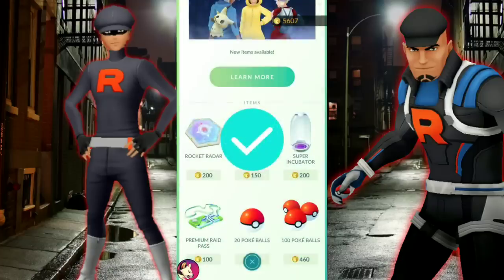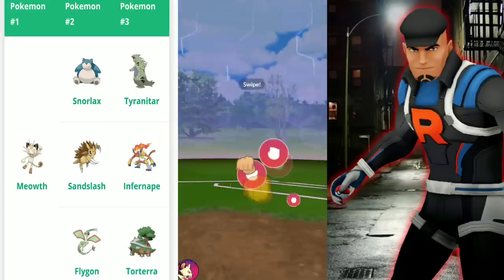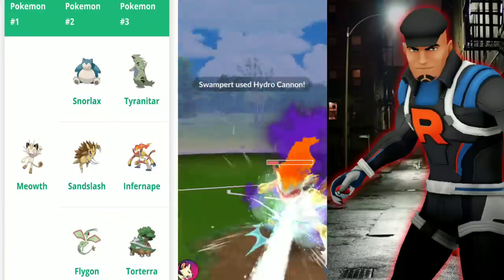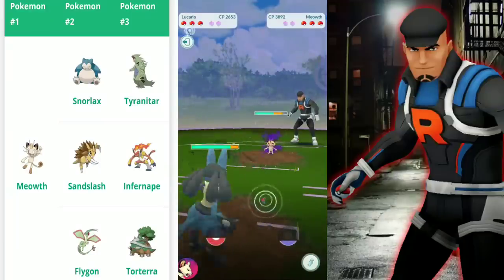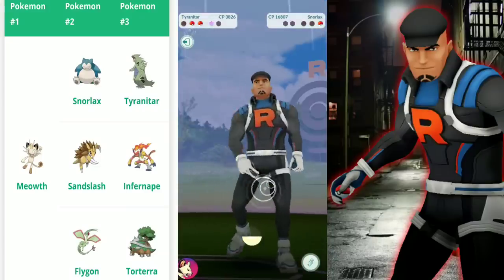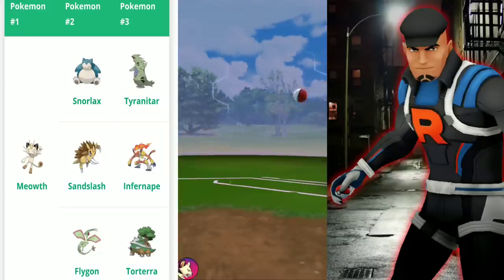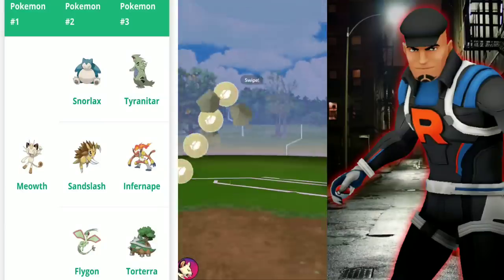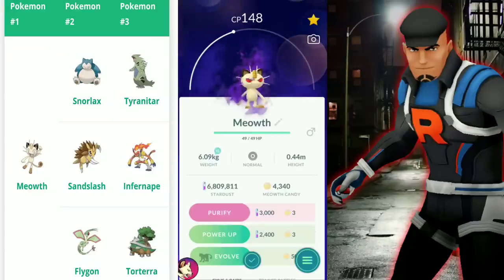Cliff play guide for Pokemon GO | Tips & tricks | Buy Rocket Radars in shop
In this video I'll be going over my personal tips on how to beat Rocket leader Cliff
▪️When to use charge moves
▪️How to freeze the opponents Pokémon
▪️My personal pokémon combinations